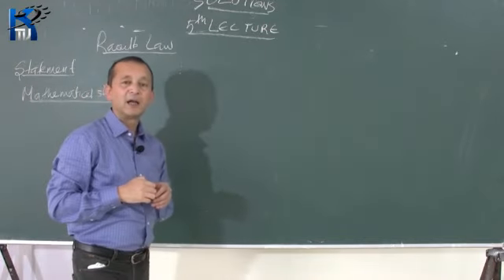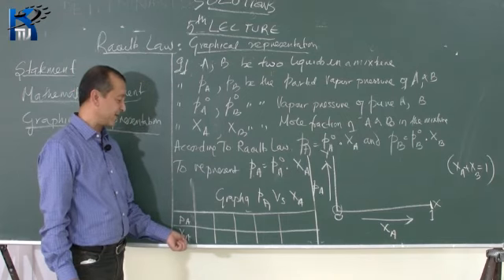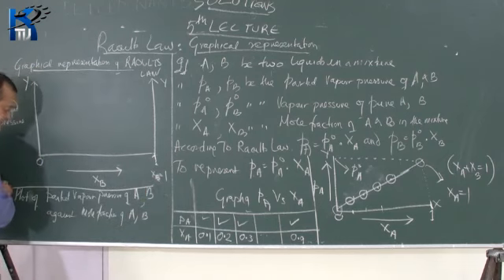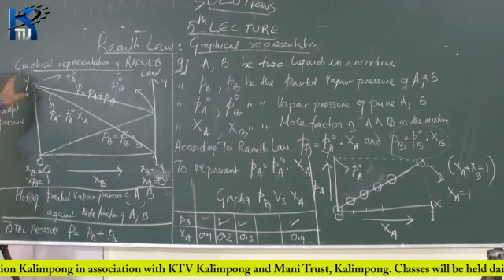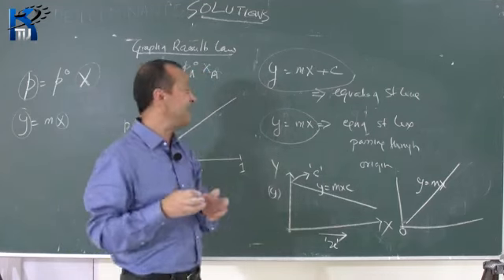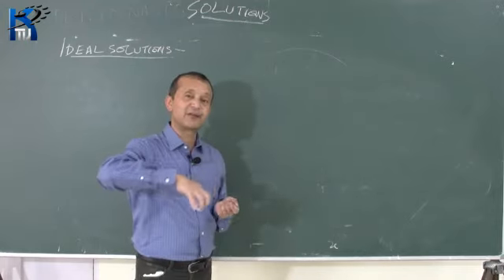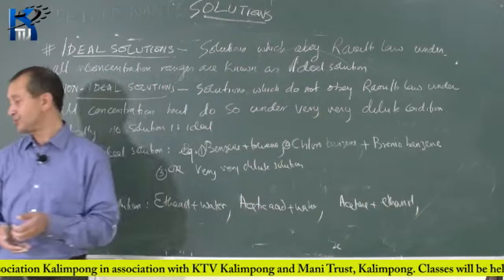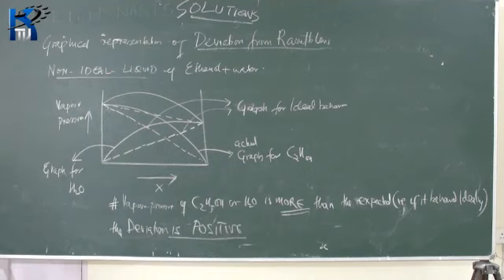Online Education for Class-XII (Science ) (WBCHSE). (Episode 66) Subject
Online Education for Class-XII (Science ) (WBCHSE).
(Episode 66) Subject